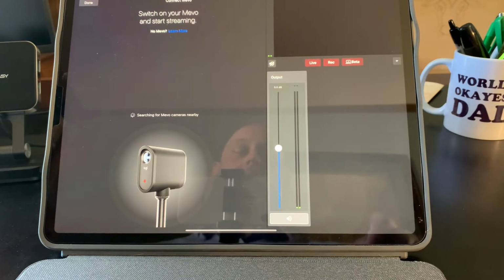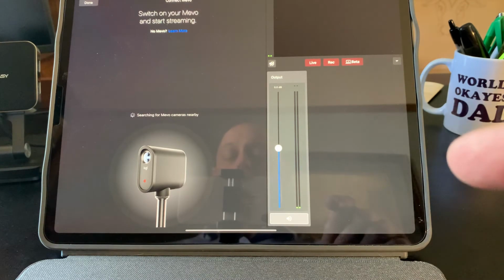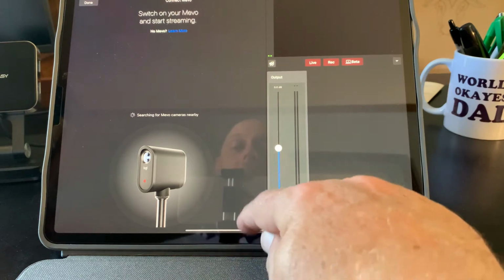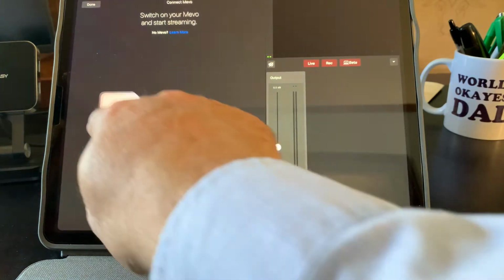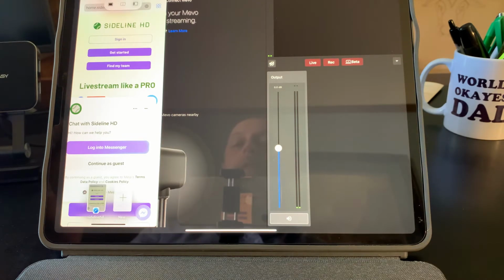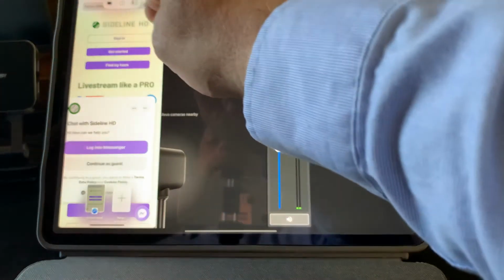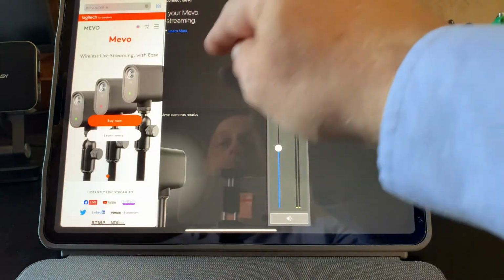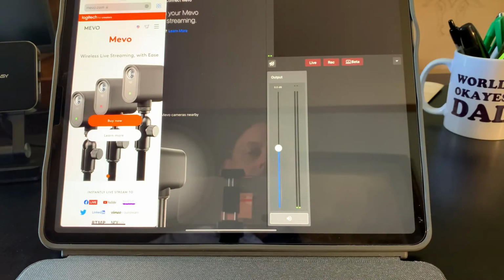The difference between iPadOS and Android for Multicam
Is an Android tablet the better choice for your live streams via Multicam?

Cameras
Mevo Start
Mics
Mounts
Tripods
6’ Tripod
9’ Tripod